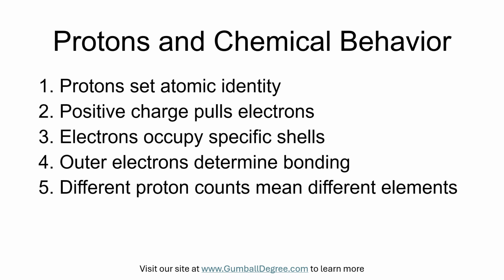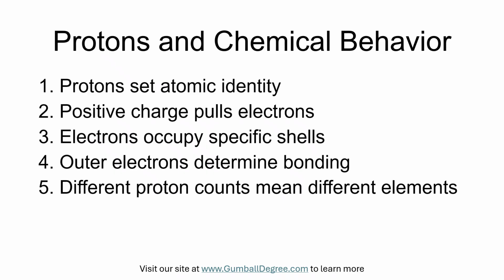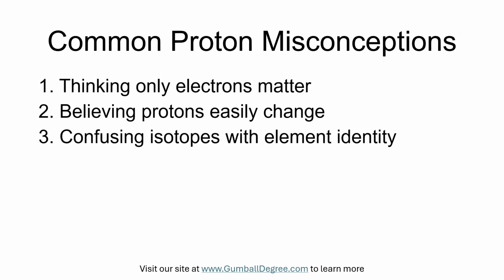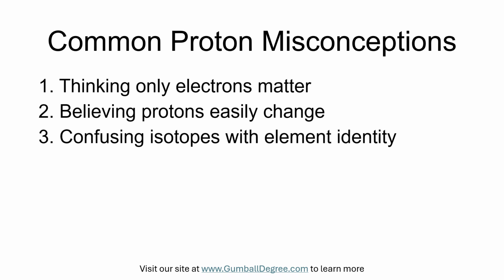What role do protons play in chemical behavior?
Protons and Chemical Behavior

1. Protons set atomic identity
2. Positive charge pulls electrons
3. Electrons occupy specific shells
4. Outer electrons determine bonding
5. Different proton counts mean different elements

Common Proton Misconceptions

1. Thinking only electrons matter
2. Believing protons easily change
3. Confusing isotopes with element identity